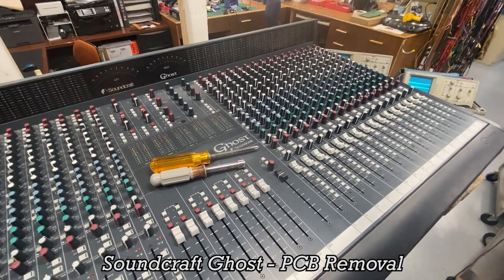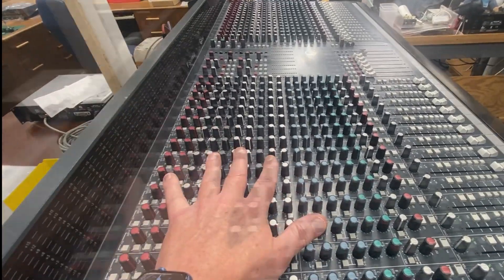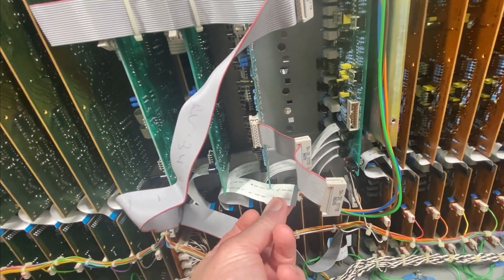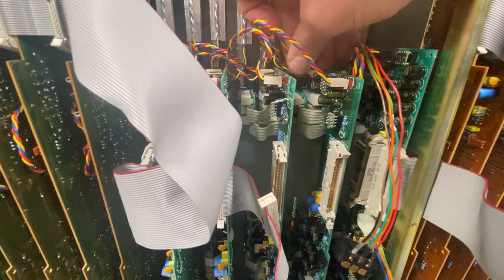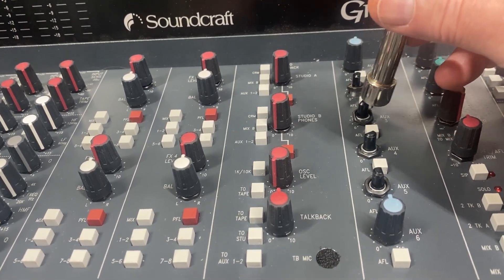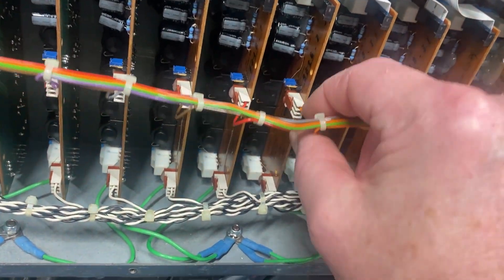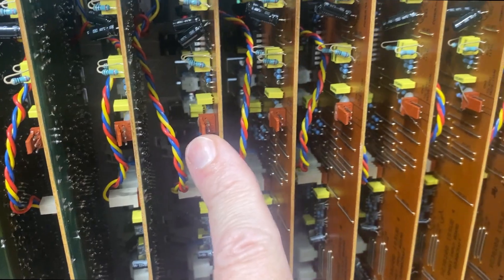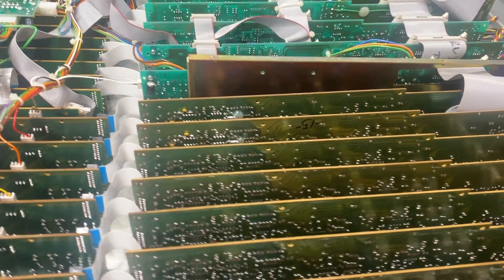Soundcraft Ghost PCB Removal and Installation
The Soundcraft Ghost was one of the most successful, best sounding analog audio recording consoles ever designed.  It is becoming a vintage classic.

This console is very easy for DIY'ers to modify and upgrade using modern super low impedance capacitors and low noise, rail-to-rail opamps. It has ample room for the addition of transformers and other custom features, to make this into one of the best sounding audio consoles on the planet.

But first, you need to know how to access the circuity...Therefore, I was asked to make a (very rough) video to show how to remove and reinstall a Soundcraft Ghost channel or group PCB module.  You can then swap in a spare, work on it yourself or send it in for all the cutting-edge modification...

With over 23,000 Soundcraft Ghost consoles produced, there will be plenty of spare parts available for decades to come.

Happy Mixing!